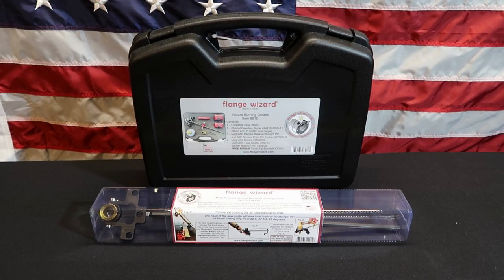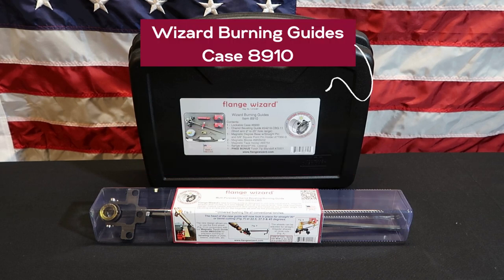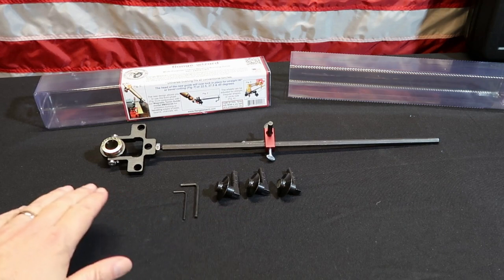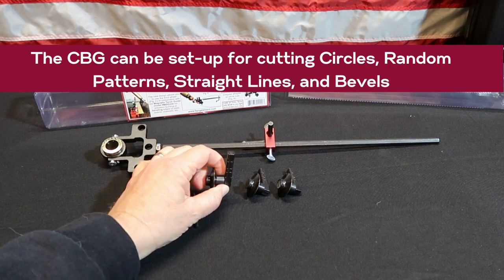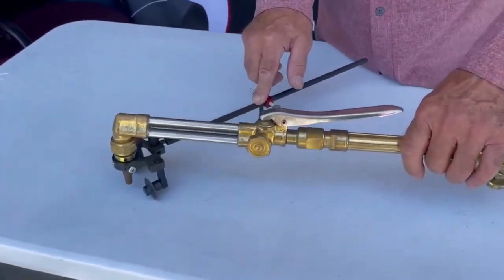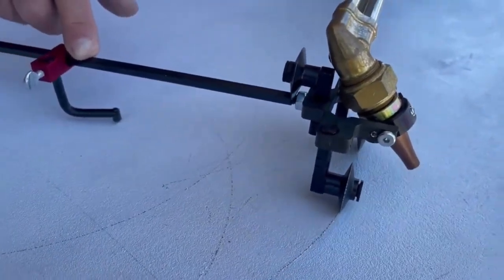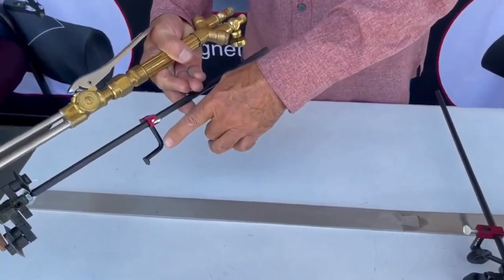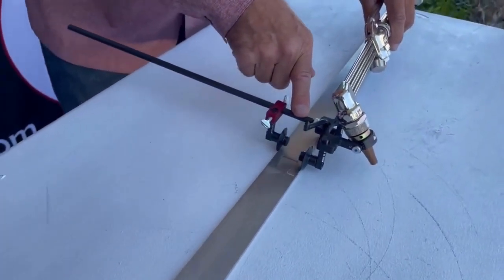24219-CBG Chariot Beveling Guide, Flange Wizard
While we do not sell direct, our products may be purchased at your local welding supply store.

For further information on these products please contact Flange Wizard Inc.
P/N 24219-CBG